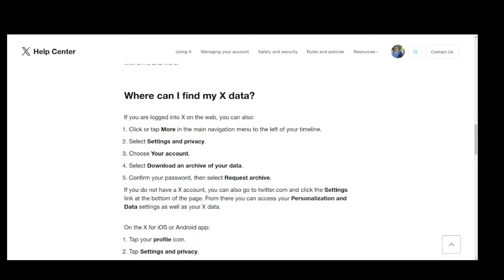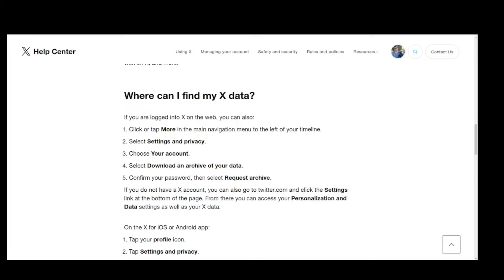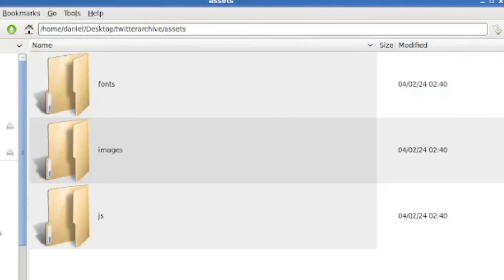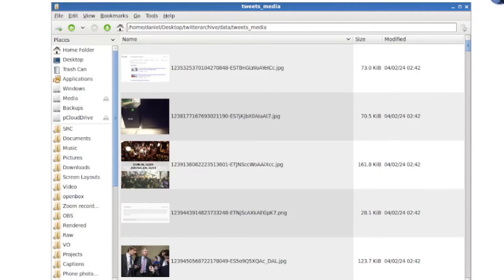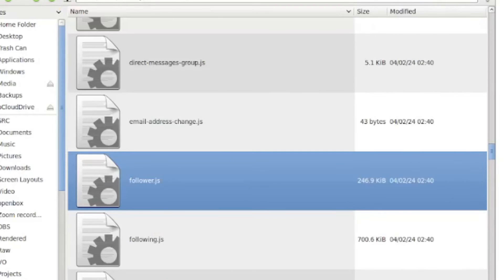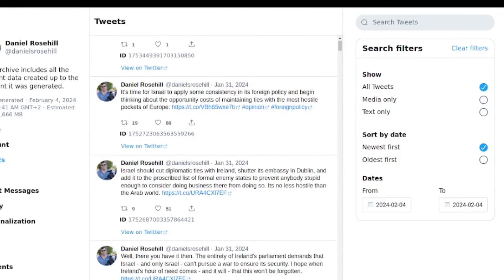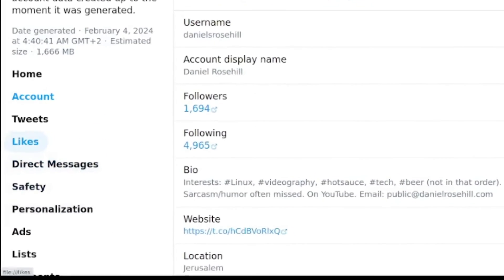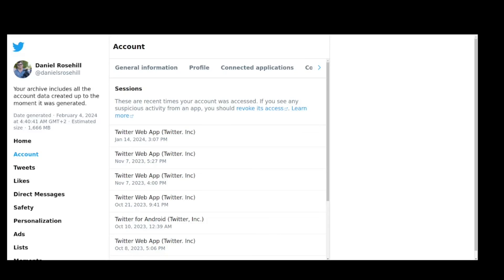Twitter/X Data Export Archive: What's Inside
I'm a big advocate for creating 'backups' of your cloud/online data - including data committed to social networks. Here's how you can do that with X/Twitter at the time of recording this and what's inside the archive that they allow you to download. Video: Daniel Rosehill (@DanielSRosehill)